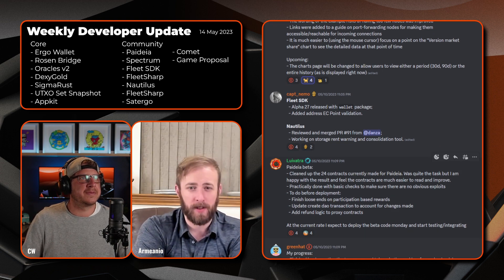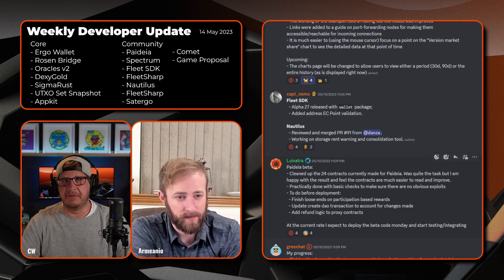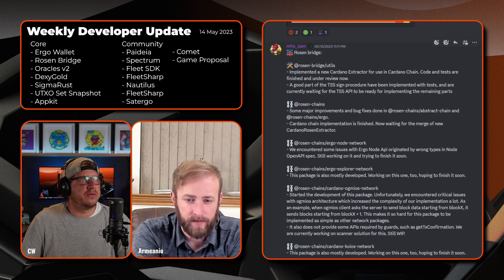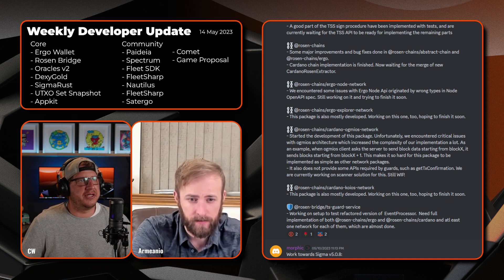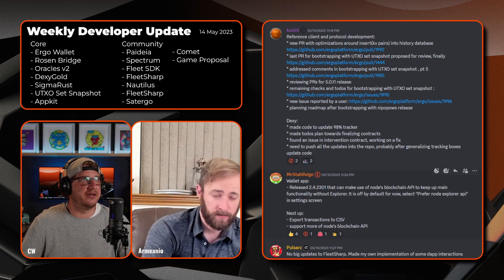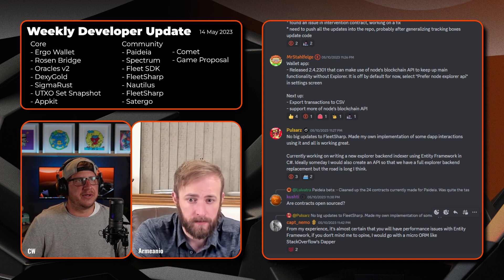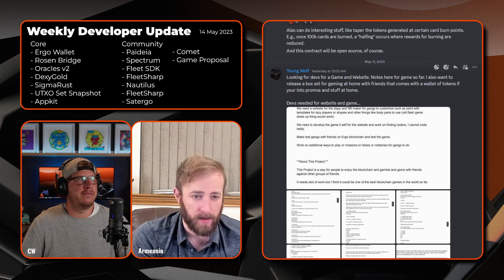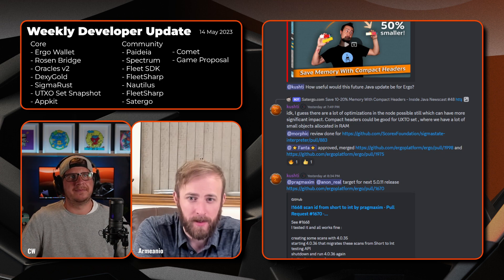Dev Update May 14 2023 | Satergo, BlitzTCG, Comet and more!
CW and Armeanio return as always to take us by the hand and guide us through the wonderful world of development on Ergo. As always, updates come from independent community developers as well as the Ergo core team.

00:00 Intro
05:05 Satergo - ergonodes.net update
06:12 capt_nemo - Fleet SDK, Nautilus
08:37 Luivatra - Paideia Beta
09:22 greenhat - Oracles
10:06 mhs_sam - Rosen Bridge
12:54 morphic - Sigma 5.0.8, Ergo AppKit, node
13:30 Kushti - Protocol and node development, Dexy
15:01 MrStahlfelge - Wallet App
16:20 Pulsarz - FleetSharp, new explorer backend indexer
17:01 Ilya - Spectrum
17:44 LowKeyNerd - BlitzTCG
18:56 Young Wolf - devs requested
19:32 Koutelier - COMET
20:57 Closing comments